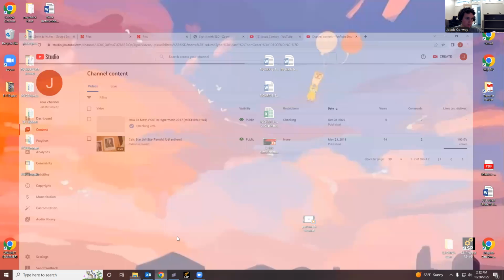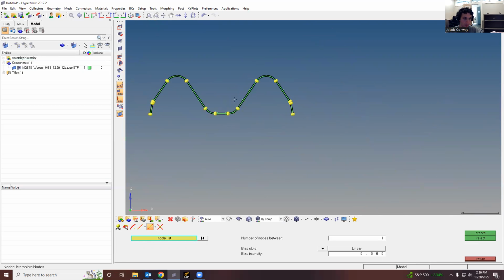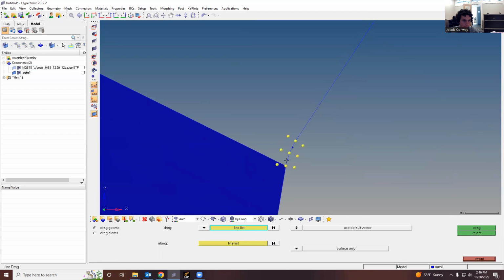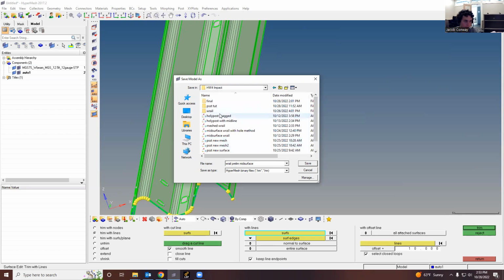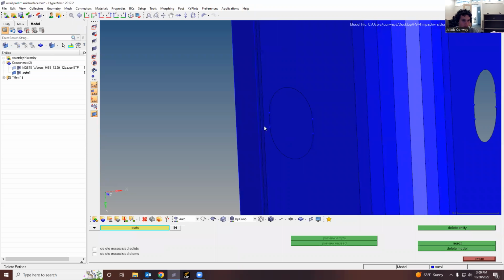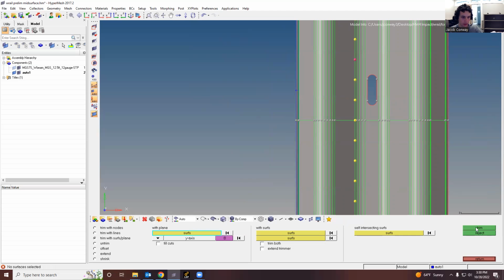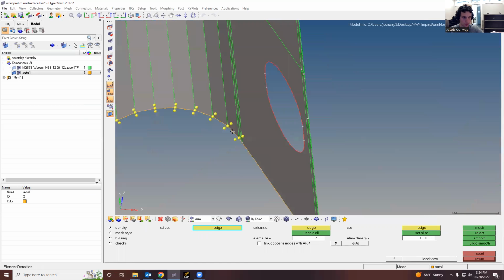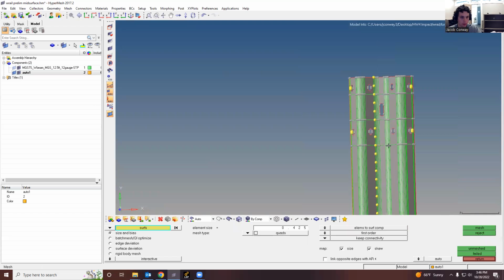How to Mesh MGS Rail in Hypermesh 2017 Tutorial (MECH894 HW4)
(1) FYI, I refer to the MGS Rail as "W-Rail" throughout the video

(2) When creating the midsurface, I recommend NOT doing the exact same method I did. For the outter-most small holes, there are those slight change in angles which result in very small, long segments, which isn't great for the mesh. I mention a method I tried to use unsuccessfully at about 9:07. Another method is you could probably skip over the tiny geometry and create a straight line from the section nearest the hump to the last section at the end. This pertains to the small line(s) I draw at about 7:48 in the video, right before I paused my recording and did the rest of my lines. By avoiding these two small sections, your mesh should be much better and the geometry should be fine!